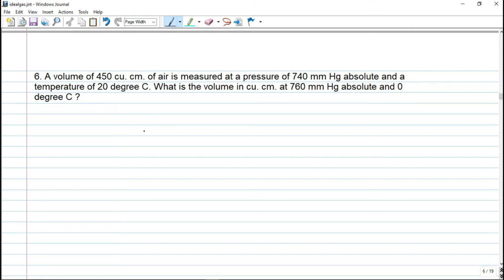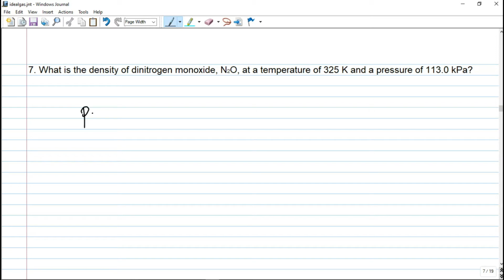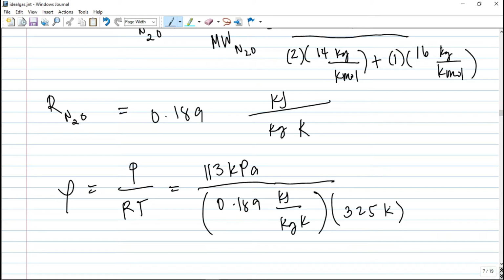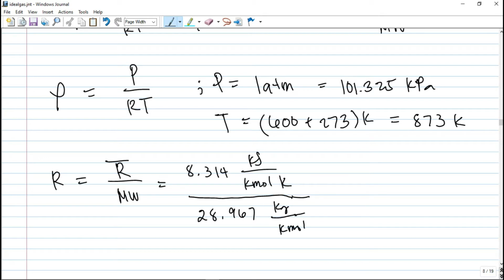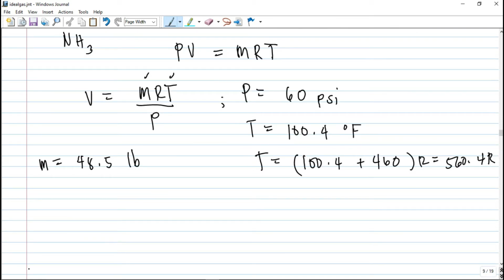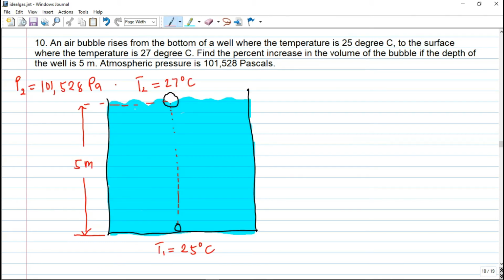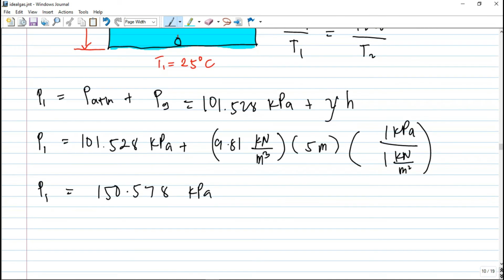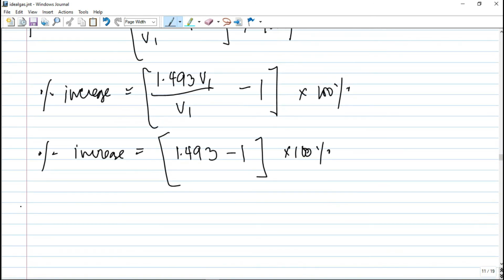Ideal Gas Law Practice Problems (Part 2)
The equation of state of an ideal gas is PV = mRT. Where P = absolute pressure, V = volume of the gas, m = mass, R = gas constant and T = absolute pressure. In this video, we are going to solve practice problem involving the ideal gas law. Enjoy learning!